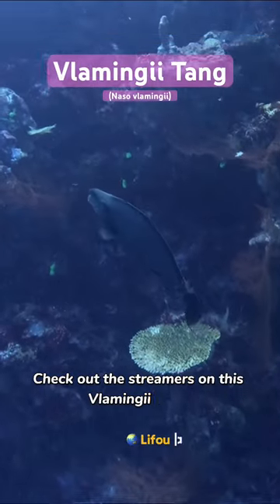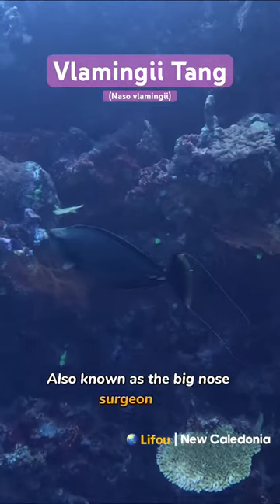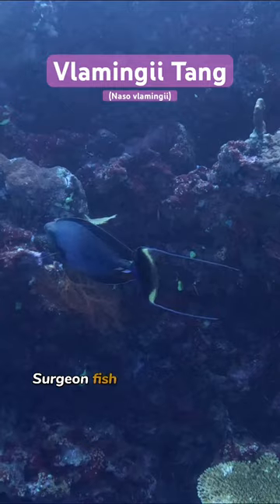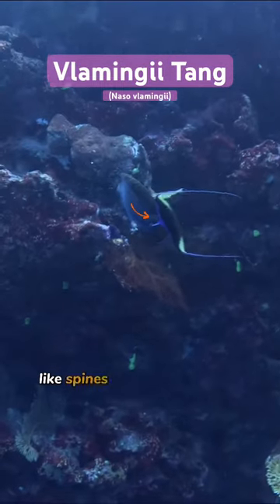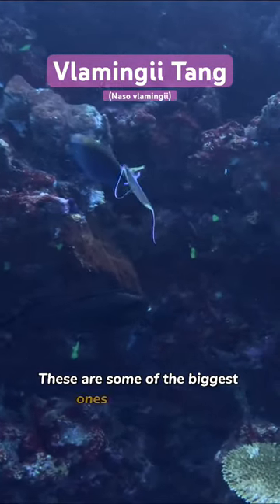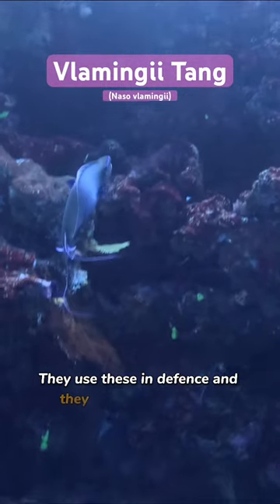Huge wild Surgeonfish has massive scalpels for defence !